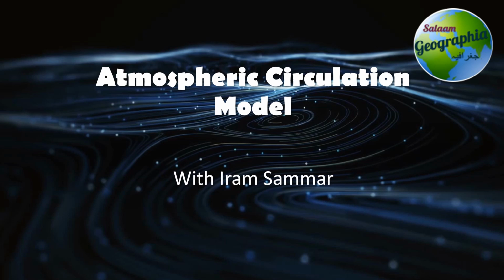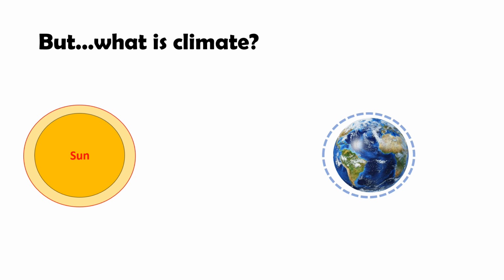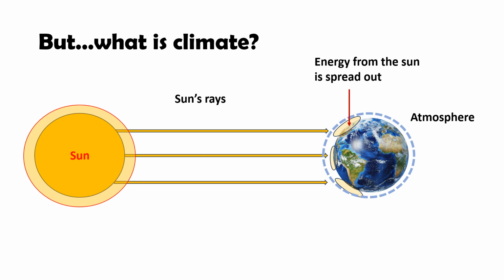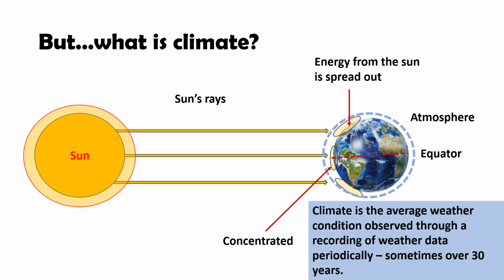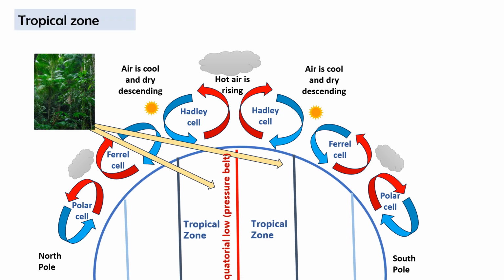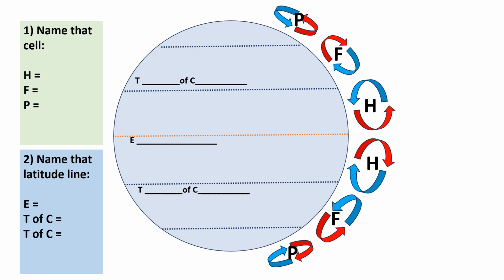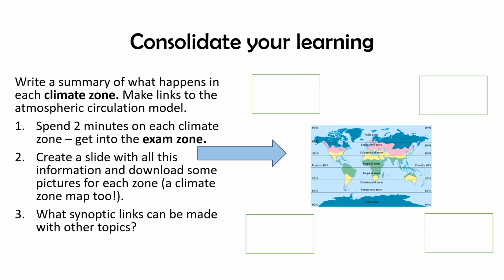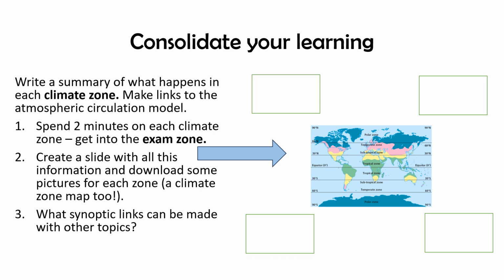Atmospheric Circulation L2